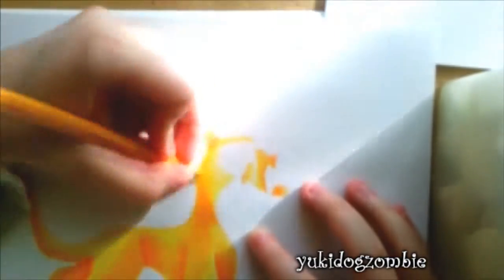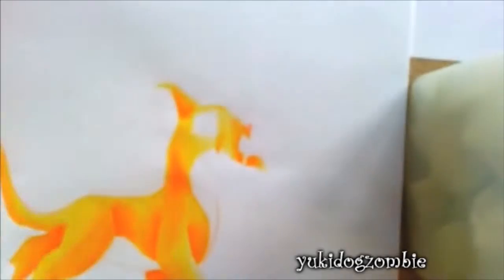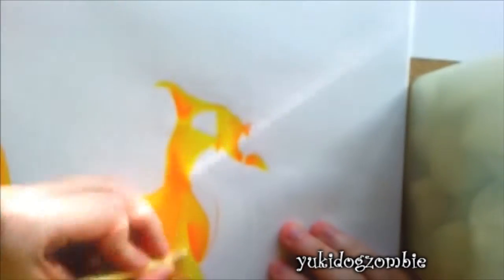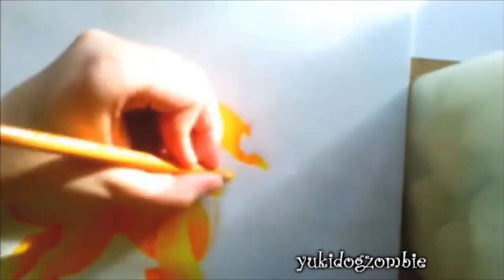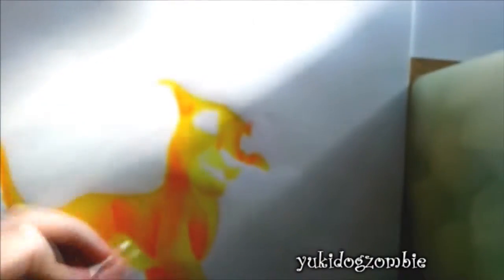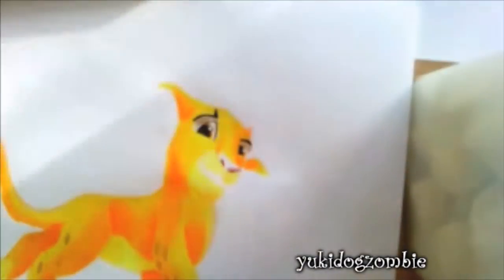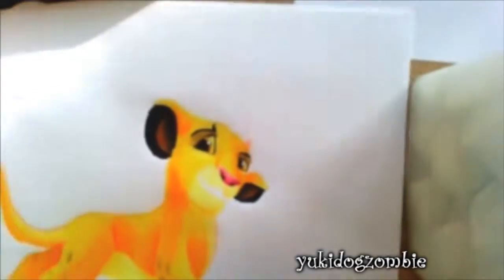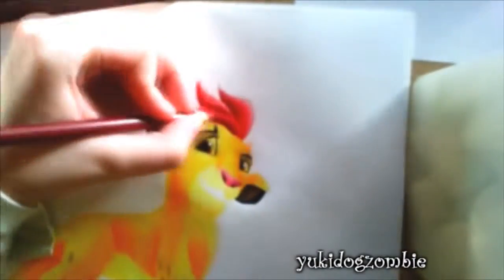Speed Draw Kion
anart of Kion from The Lion Gurard
Medias Used: Prismacolor Colored Pencils